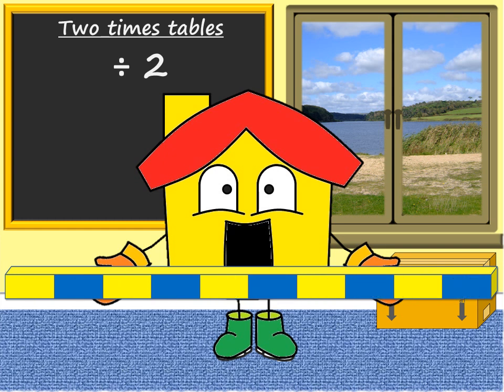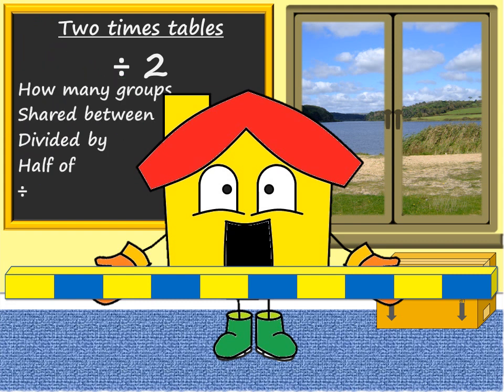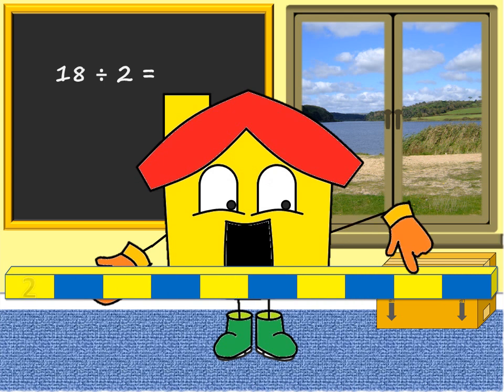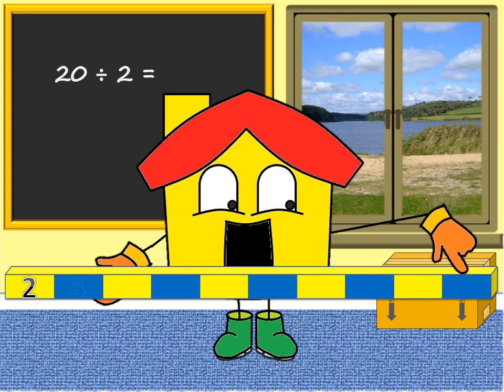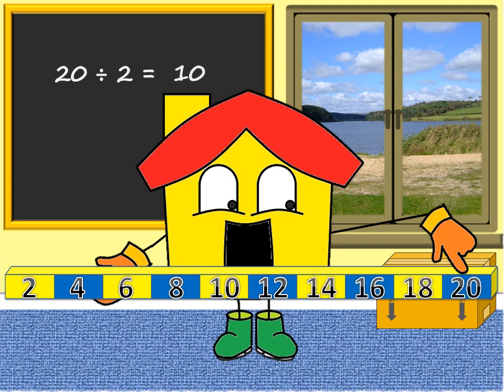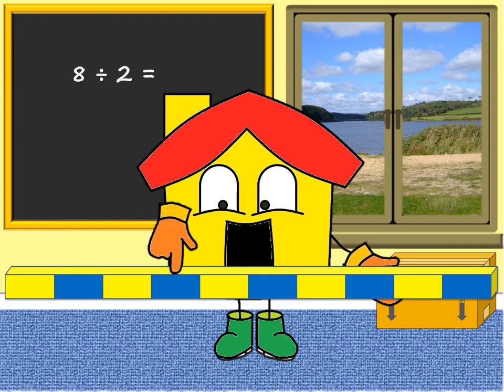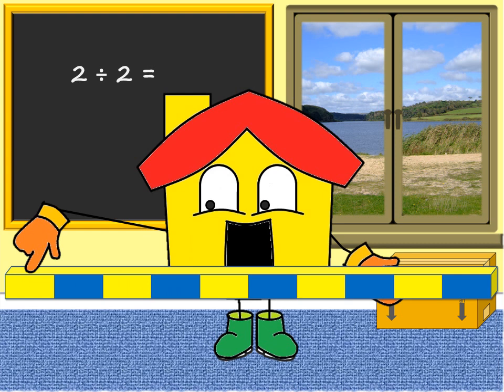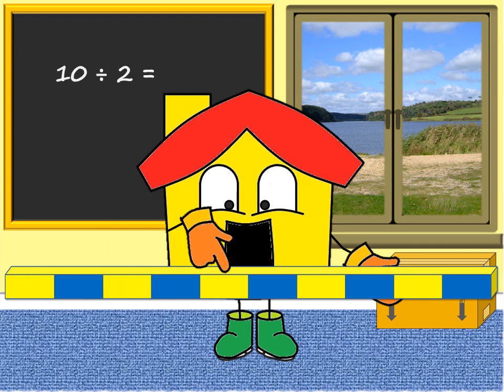Two Times Tables Pong Ping (division facts)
Practise answering division questions about the two times tables using a counting stick and related vocabulary.